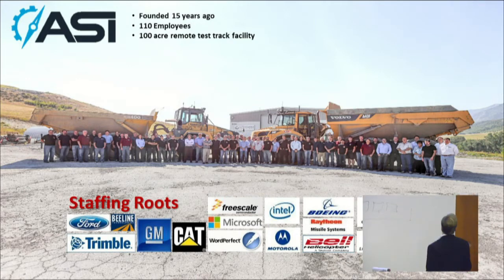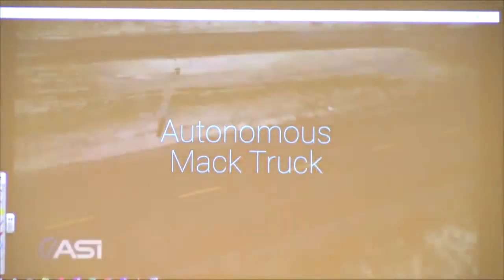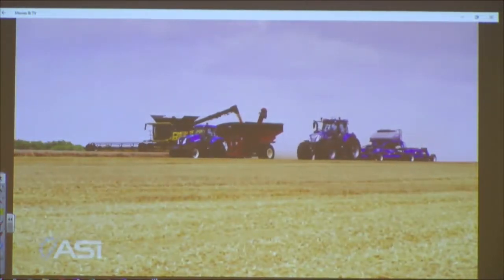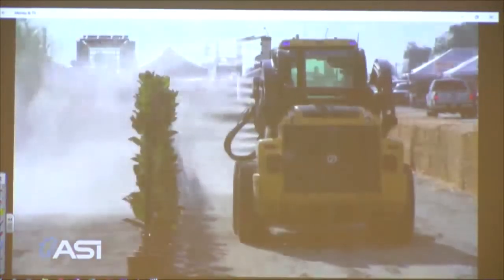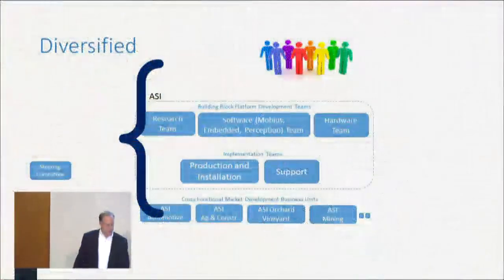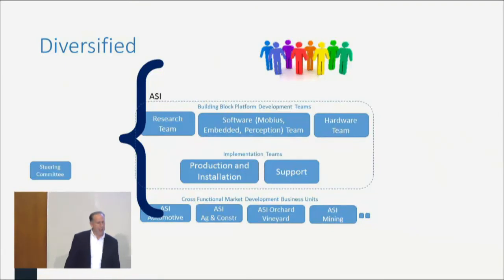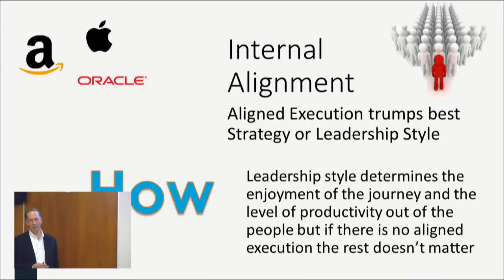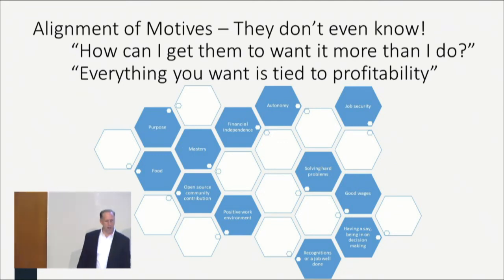Snow College Entrepreneurship Seminar: Mel Torrie 11-30-2016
Mel Torrie has a master’s degree in Electrical Engineering from Utah State University and is founder and CEO of Autonomous Solutions, Inc. (ASI) in Logan, Utah.  ASI develops and sells systems for driverless ground vehicle control in mining, military, agriculture, material handling, automotive proving grounds, industrial cleaning, and security.

Prior to founding ASI 16 years ago, Mr. Torrie worked at Utah State University where he managed a NASA Space Shuttle payload.  Mel is a thought leader in the robotics community and has delivered addresses at major conference events such as the Precision Farming Expo, RoboBusiness, The Canadian Institute of Mining, Optimizing Mining Operations, Rise Hong Kong and others.